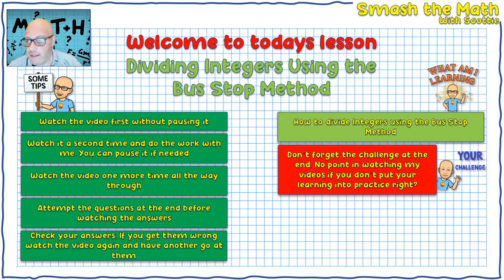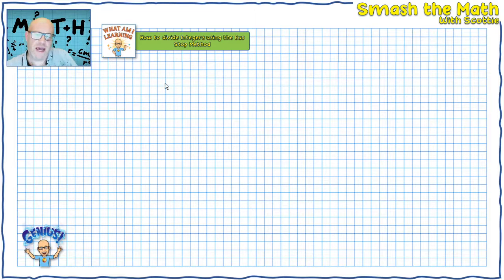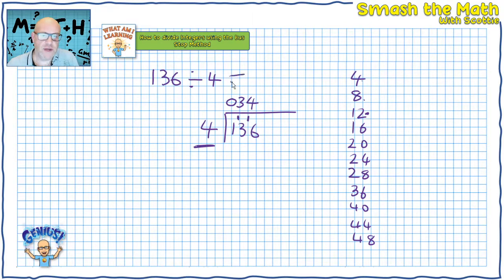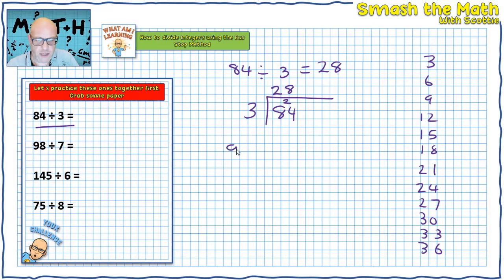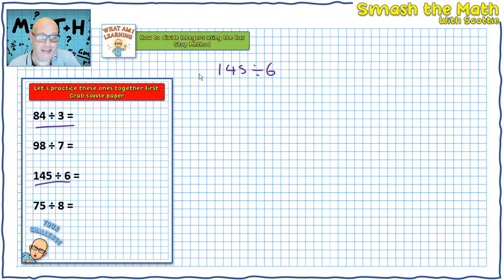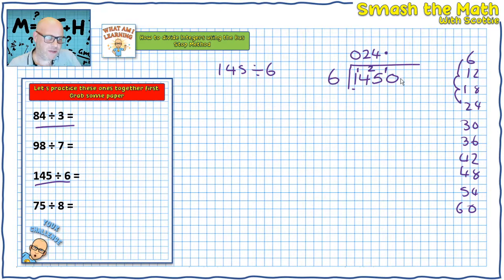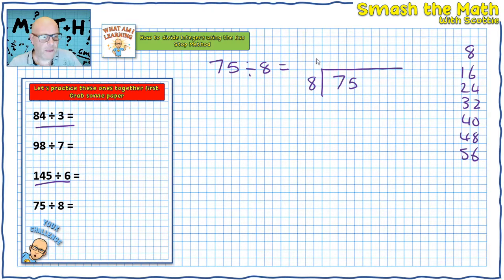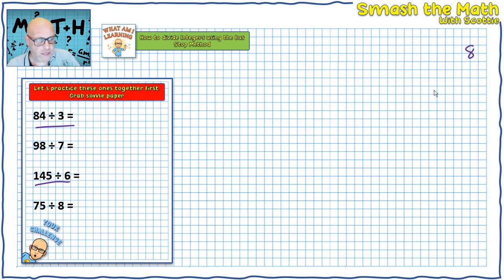Smash The Math - Dividing Integers Using The Bus Stop Method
Short lesson showing you how to divide using the bus stop method. As always, it includes loads of questions for you to try.